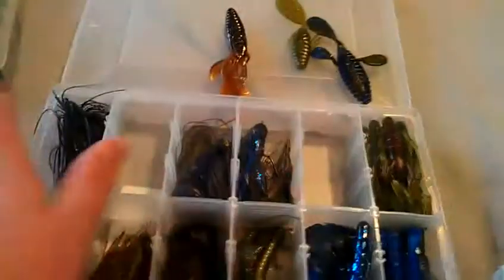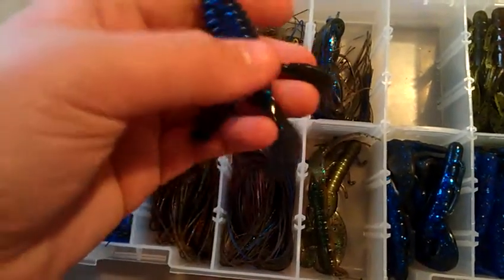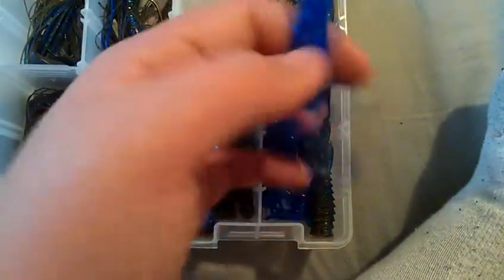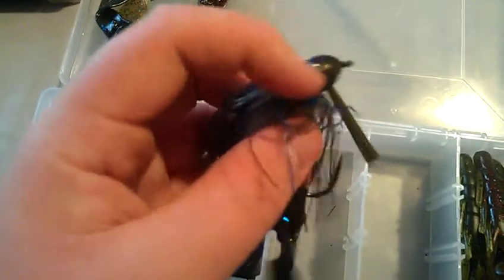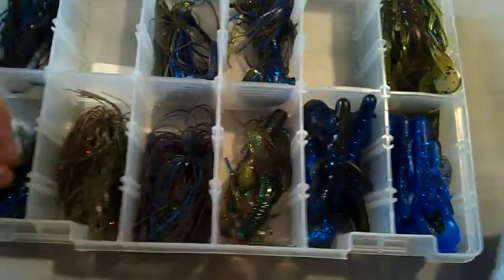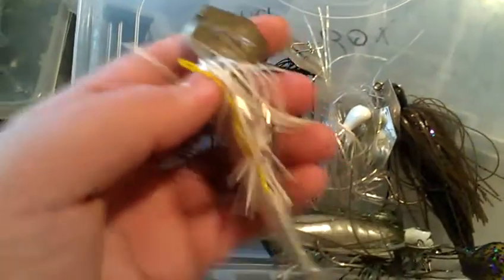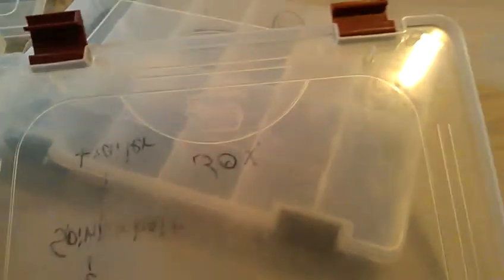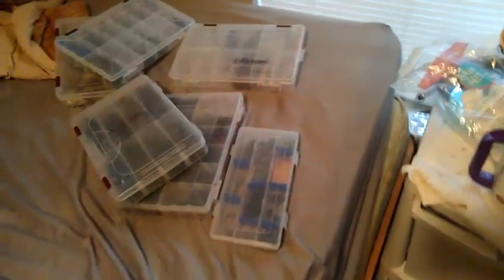Chatterbaits,jigs, and jig trailors.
Just the weighted head stuff. Also my bama rig